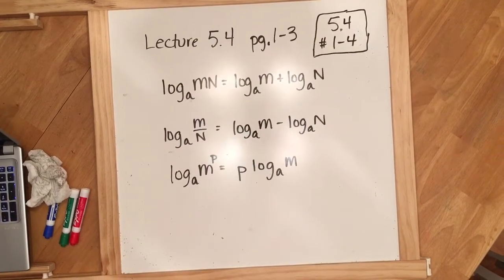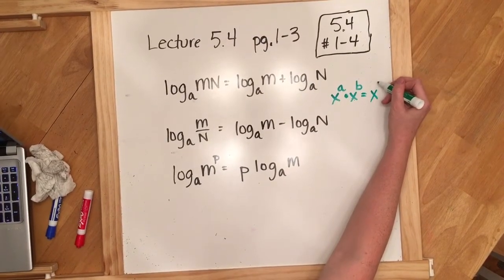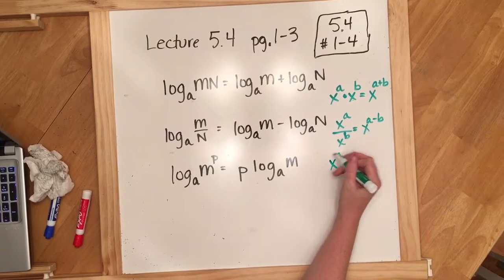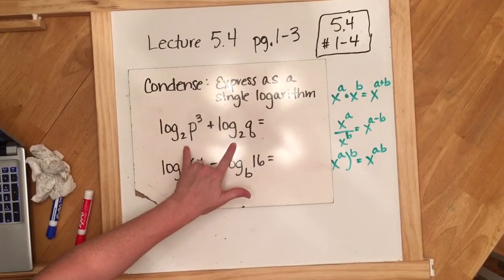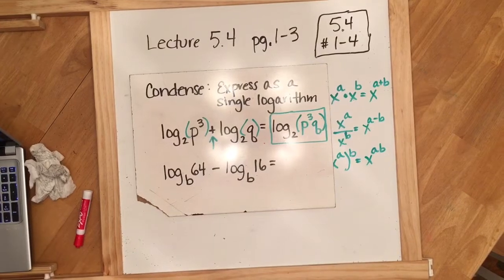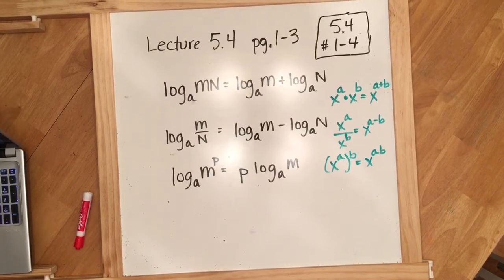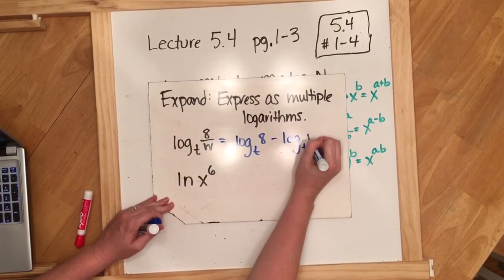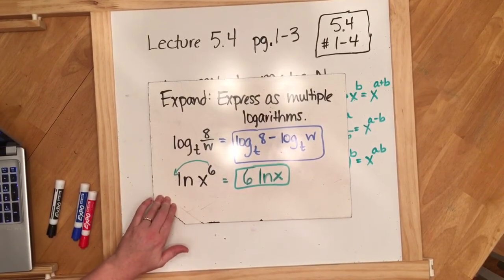5.4 page 1-3